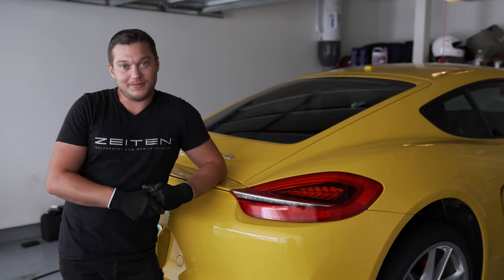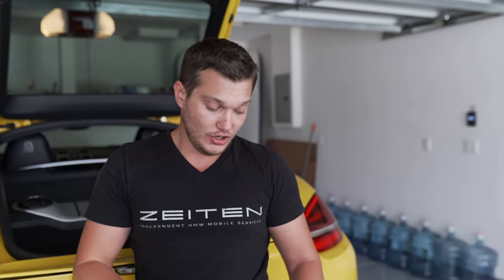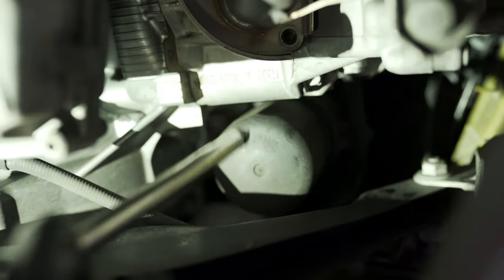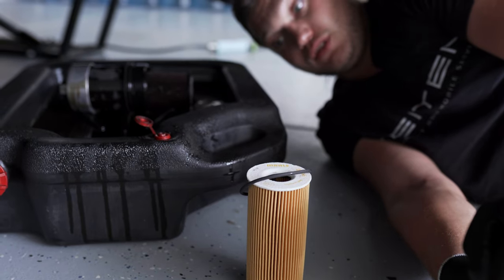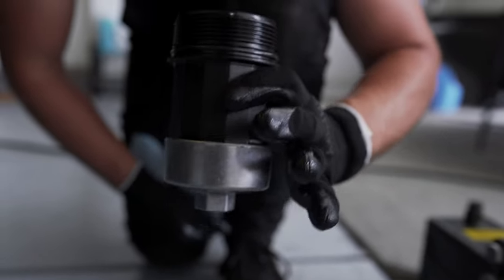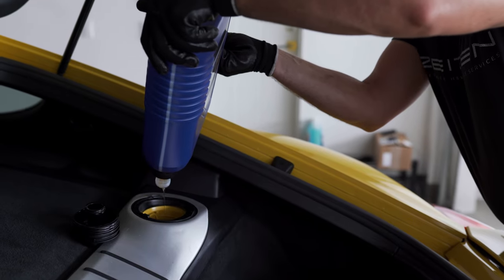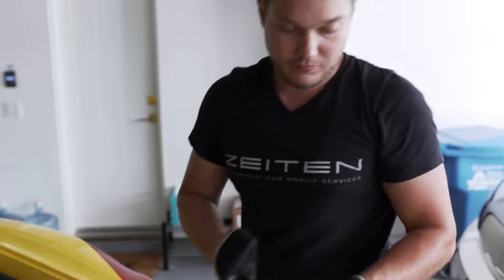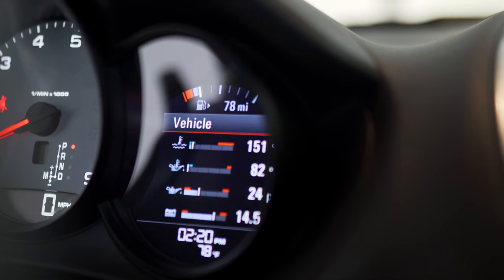DIY Porsche Oil Change (981 Cayman/Boxster S)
Hey guys, here is a diy on how to do oil change on 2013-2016 porsche cayman/boxster 981. I will be comparing how Porsche did it vs BMW since that's what I fix daily. Relatively simple job and there is no reason to be scared to do it yourself. Enjoy!